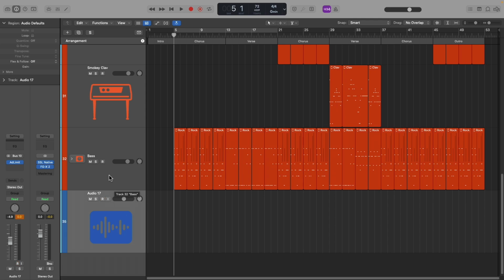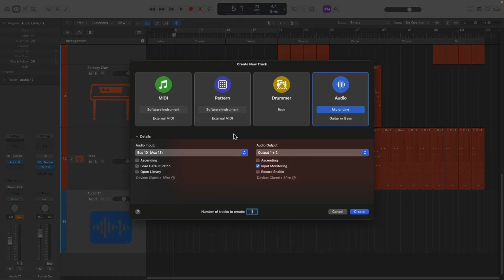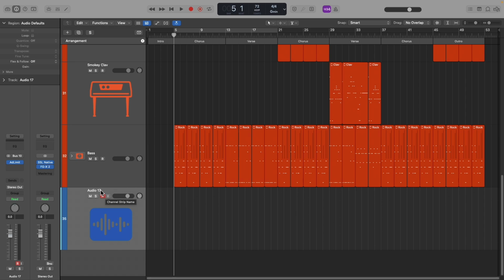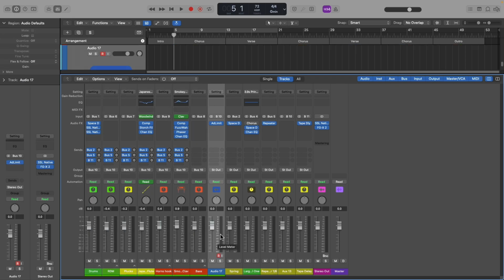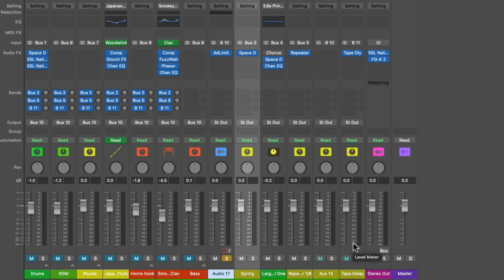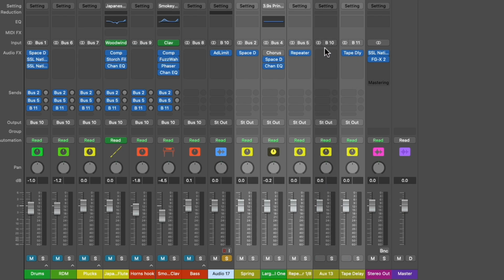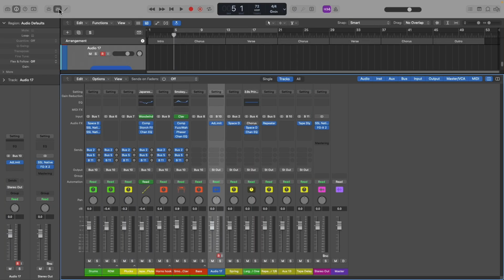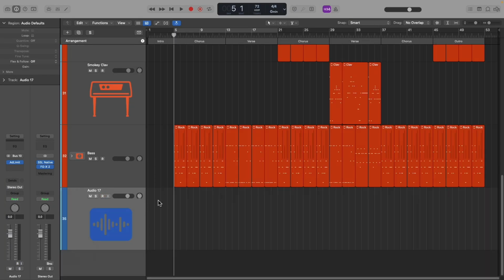How to DUB recording your live performance in your DAW [Routing Tracks] LOGIC PRO X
This tutorial will teach you how to record your live dubbing performance into your daw, session. Using a USB Controller, Novation “Launch Control XL” and mapping techniques to dub straight back into the same session.  How to route tracks and aux sends

Music producer reggae dub studio new music genre home studio dub dub music engineer produce mix mixing music one Love Irie studio gear berhinger novation m audio solid state logic art Focusrite Logic Pro X Kali Audio IN-8 JBL Avantone Apple boss Roland tape echo re-202 lewitt microphone fender Stratocaster Ibanez bass piano guitar drums reggae drums ganja peace love Moog melodica melody harmony instrumental